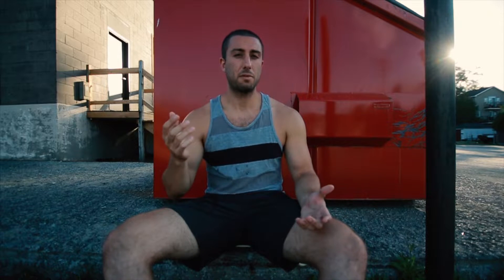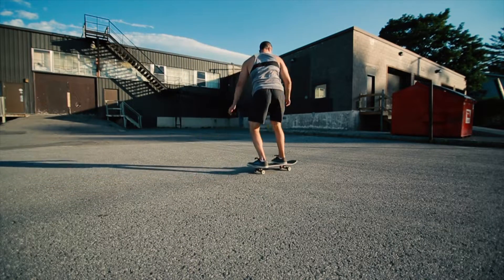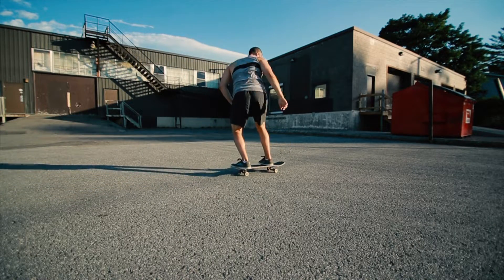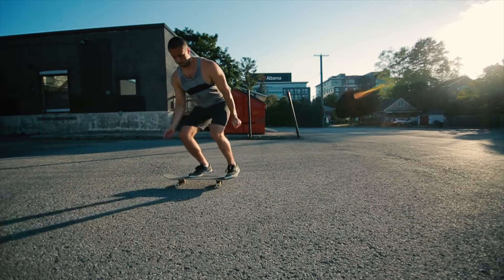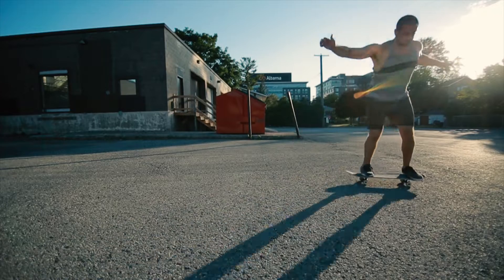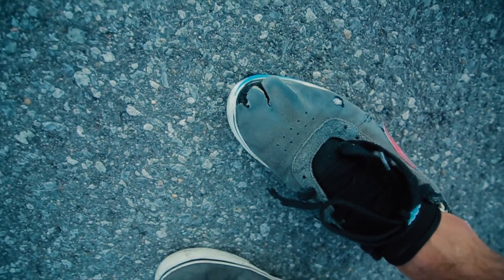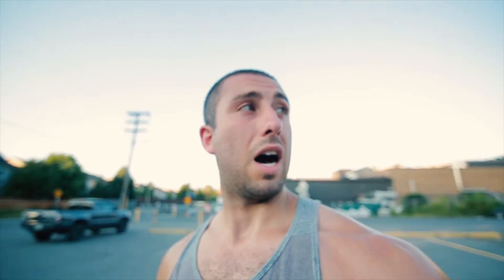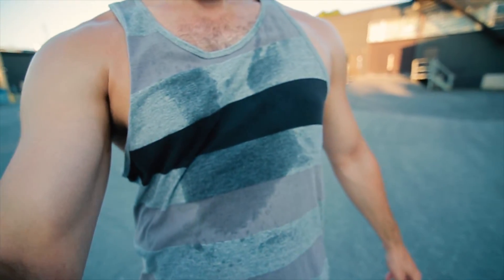How To Fakie Bigflip (The Easiest Way!)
In this video I show you how to fakie bigflip the easiest way. I combine my fakie bigspin and my fakie varial kickflip to land a fakie bigflip. This was the simplest and easiest way for me to learn how to fakie bigflip. People call it fakie bigspin kickflip for rock and roll.

How to fakie bigflip
How to fakie bigspin kickflip
How to Bigspin
How to Varial Kickflip
How to Bigflip
How to skateboard
How to fakie varial kickflip
How to fakie bigspin